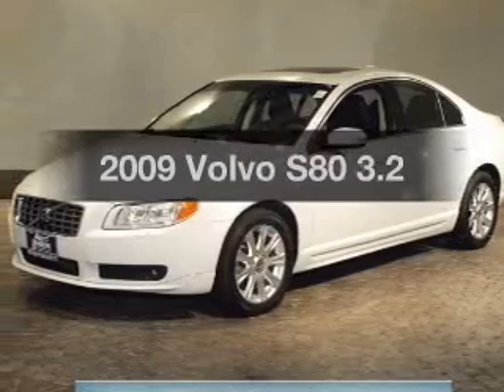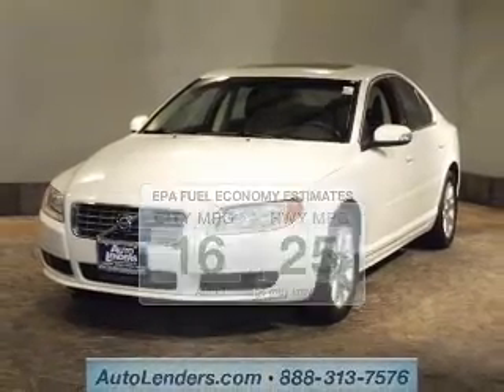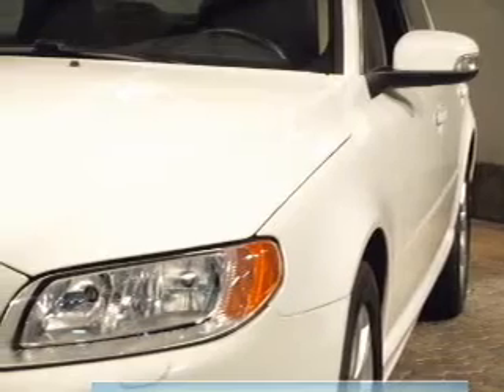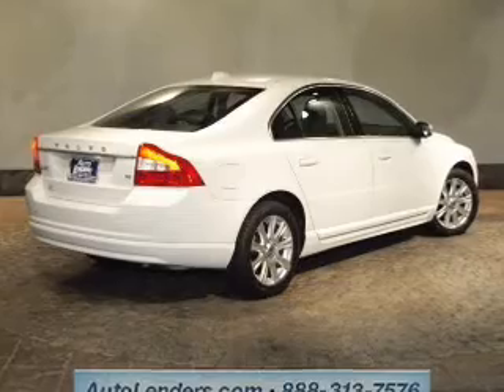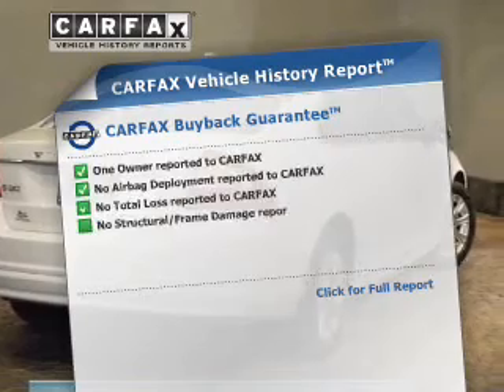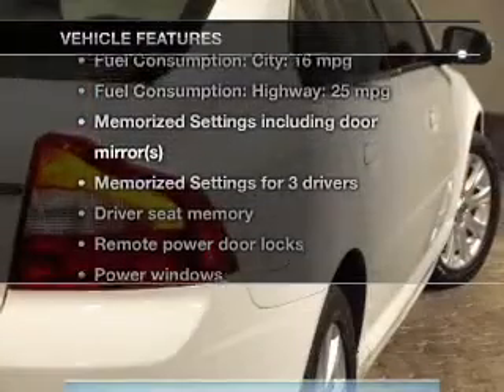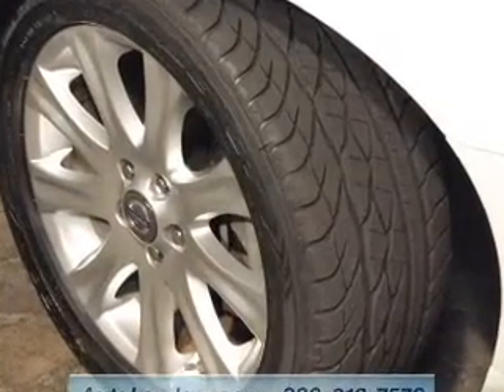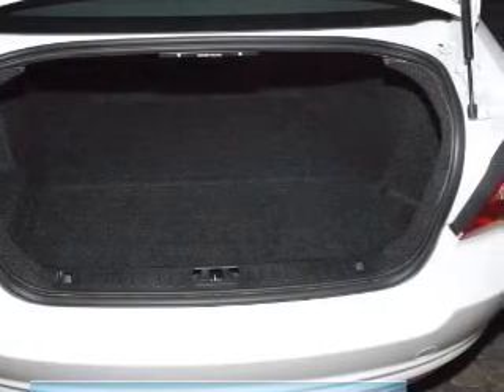2009 Volvo S80 - Williamstown NJ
Year: 2009
Make: Volvo
Model: S80
Trim: 3.2
Engine: 3.2 liter inline 6 cylinder 24 valve
Transmission: 6-Speed Automatic
Color: Ice White
Mileage: 34047
Address:
1051 N Black Horse Pike